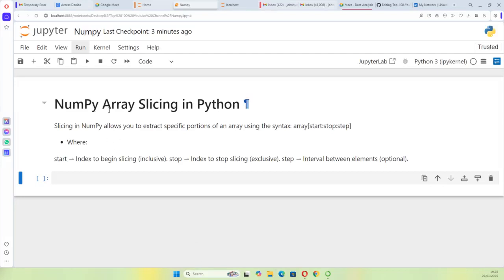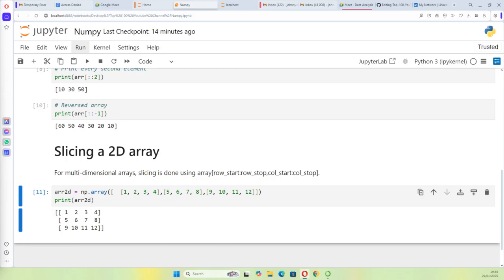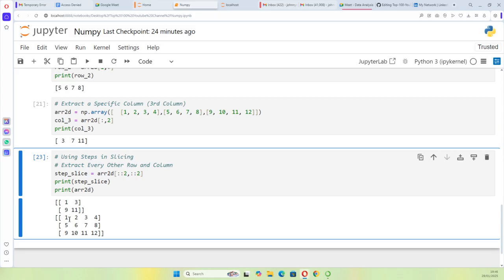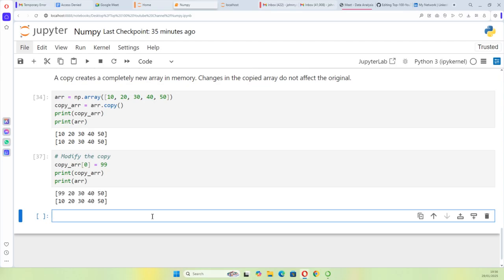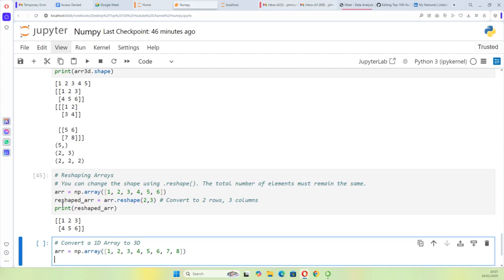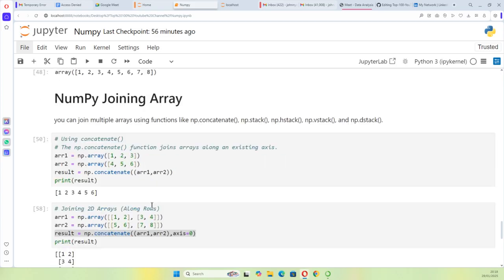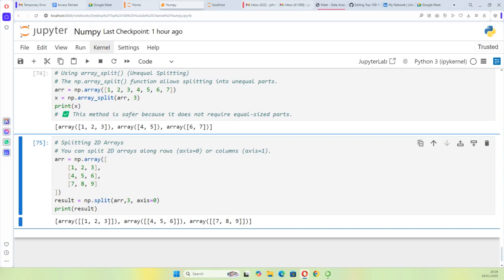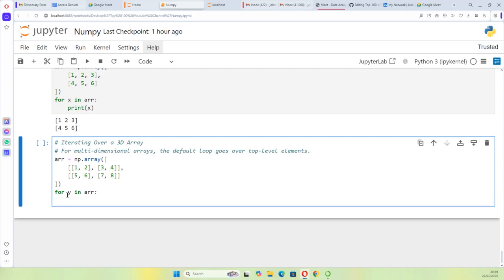Live Class: Mastering NumPy for Data Science | With Johnny Daniel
"Join Johnny Daniel in this live Python tutorial on NumPy! In this class, we'll cover essential topics like creating arrays, mathematical operations, array manipulation, sorting, and much more. Whether you're new to data science or looking to sharpen your skills, this live class will provide you with the knowledge and hands-on experience to master NumPy!"